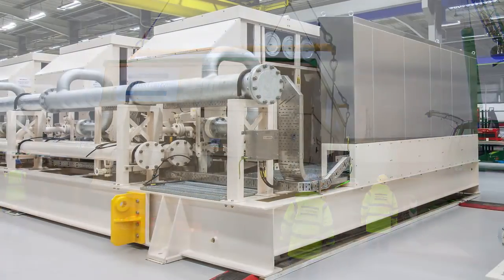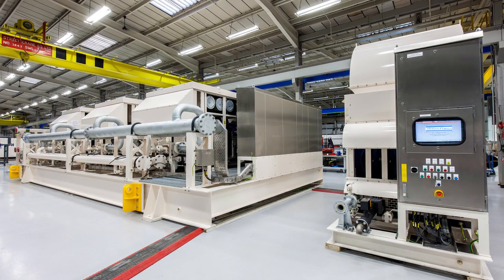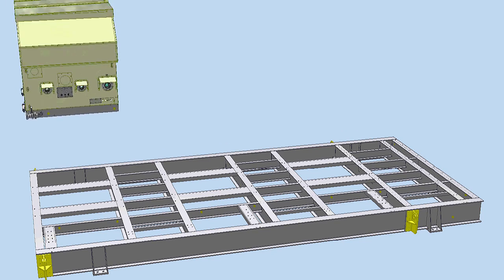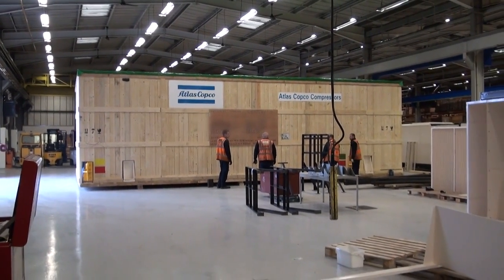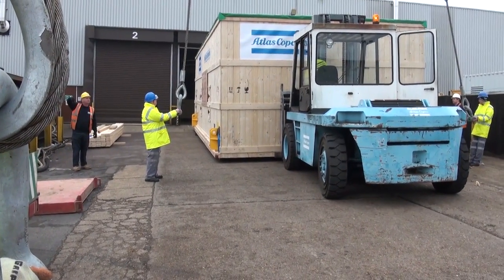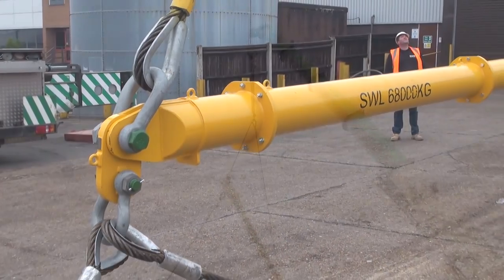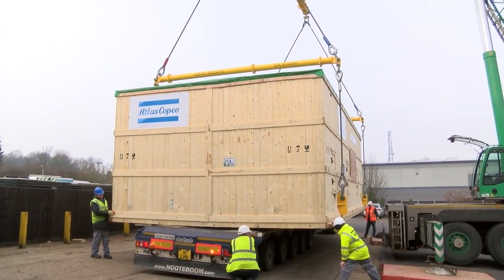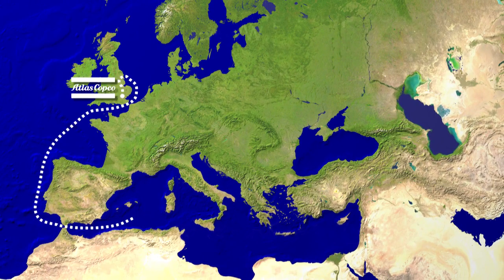Atlas Copco ships 60 tonne compressed air package to Caspian Sea oilfield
Atlas Copco Systems Hemel Hempstead designs, assembles and tests bespoke compressed air packages for the oil and gas industry. In March 2015, it shipped a 60 tonne compressed air package to an oilfield in the Caspian Sea - its largest package in 20 years.